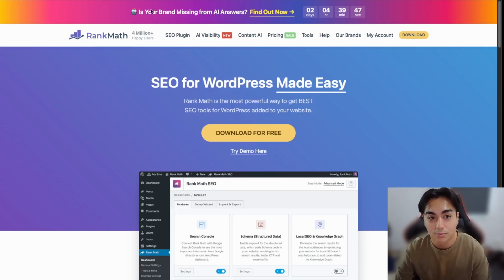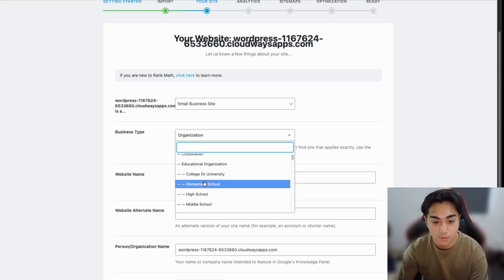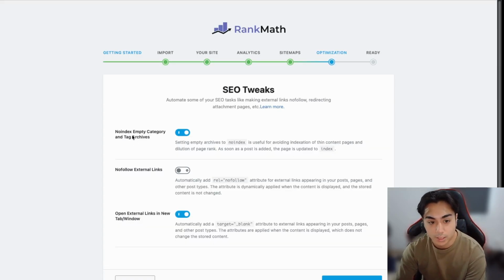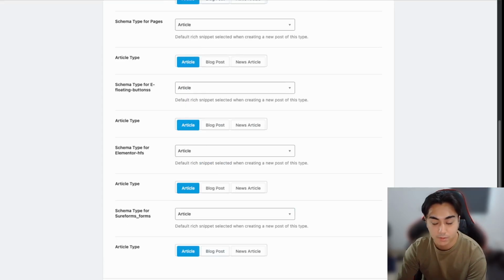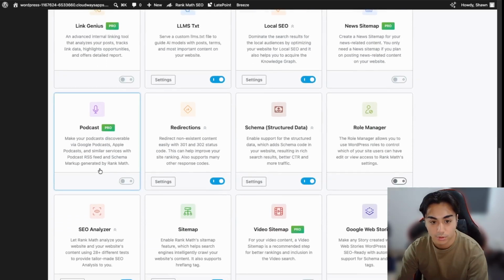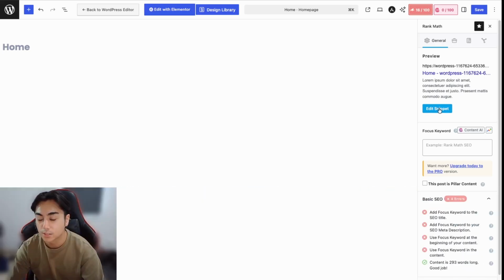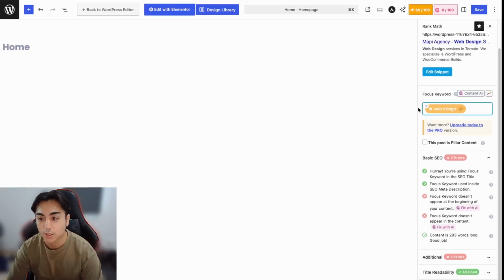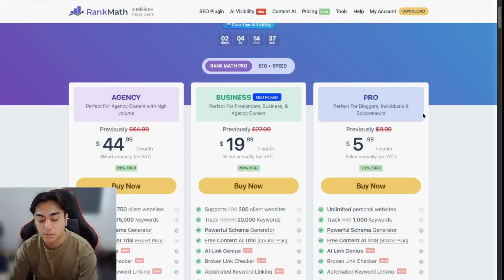How To Use Rank Math for SEO in 2026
In this video, I'll show you how to use Rank Math to optimize your WordPress website for Search Engines such as Google and AI models.

Timestamps:

Installing Rank Math - 0:29
Rank Math Advanced Wizard - 1:02
Rank Math Dashboard Overview - 4:23
Optimized Pages for SEO - 6:42